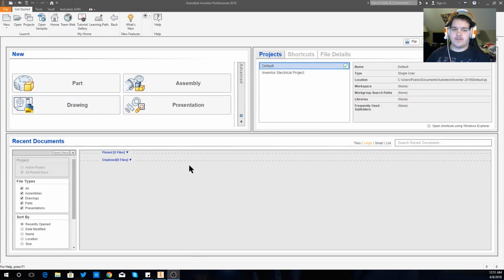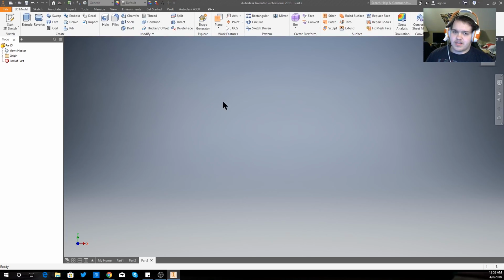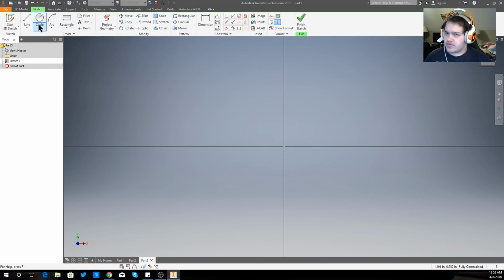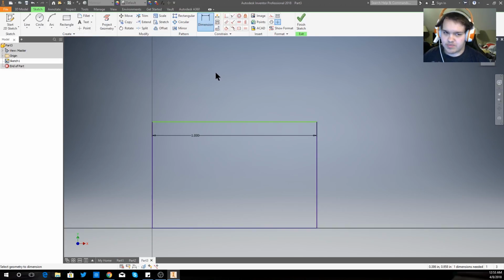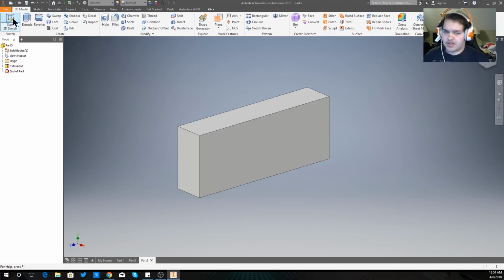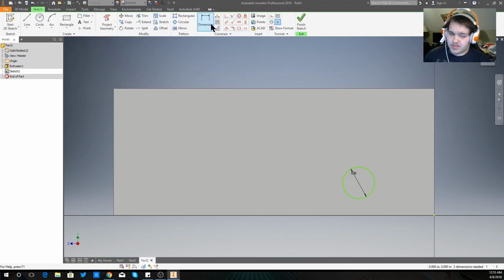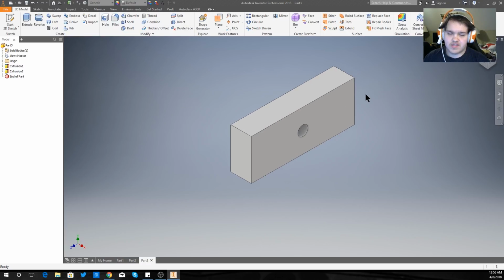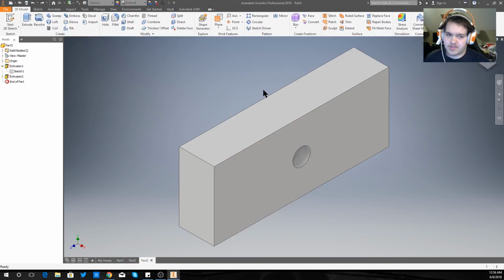Why Engineering Ep. 9- "Inventor Part Tutorial"